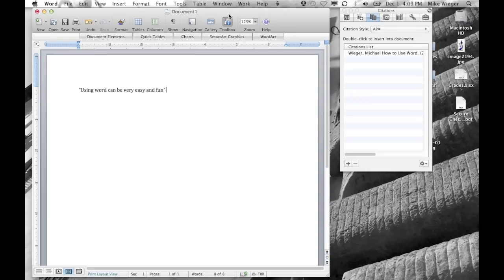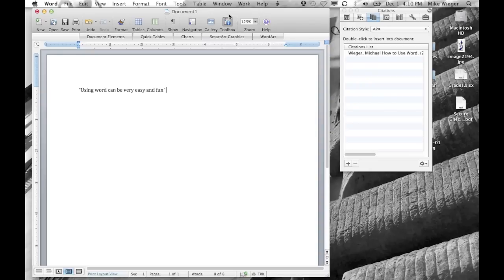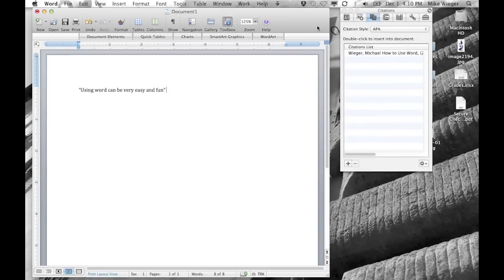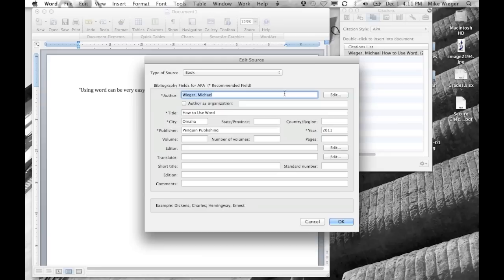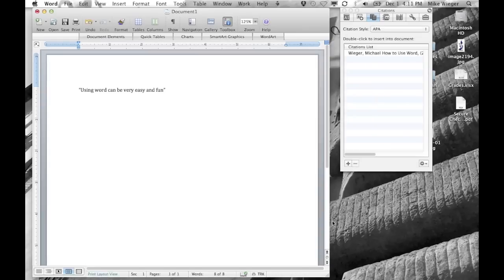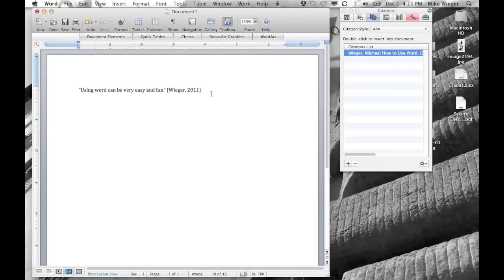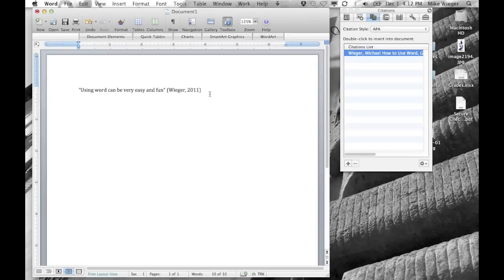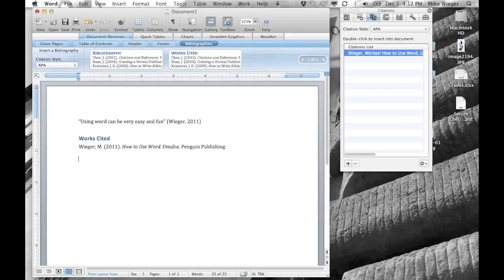Tutorial - APA Citations and Bibliography with Word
In this video I show you how to use Microsoft Word to manage your sources and automatically put in citations and a Bibliography.

Find more videos at WiegerTech.com
Tweet @wiegertech